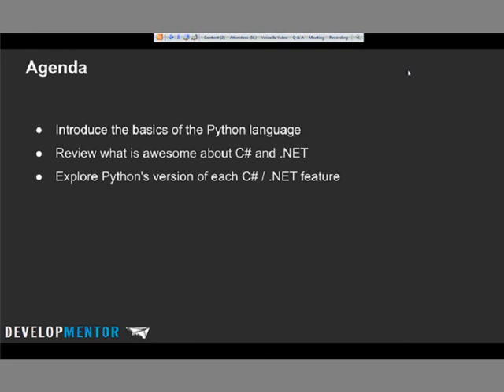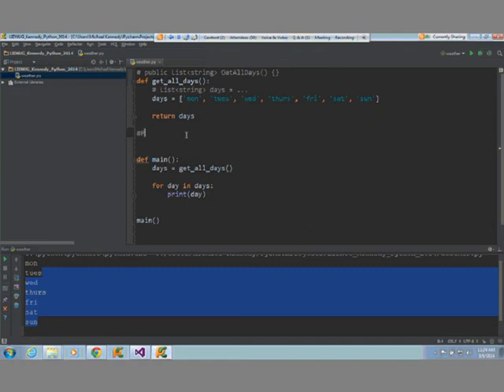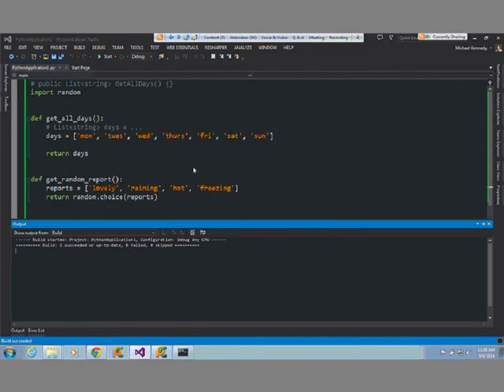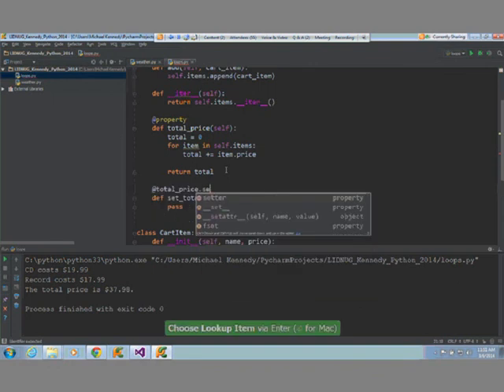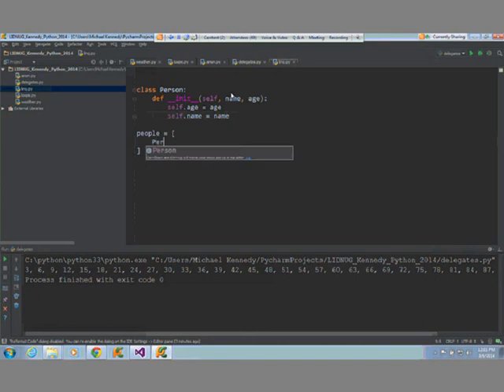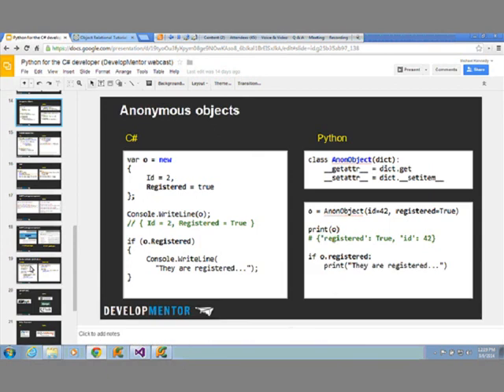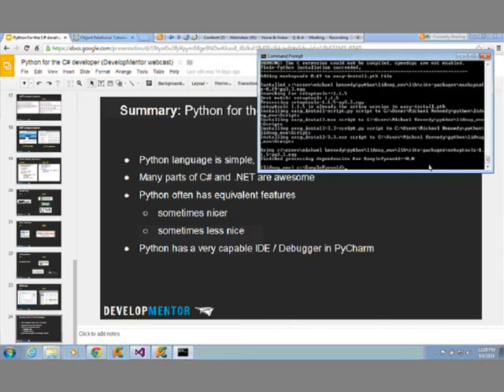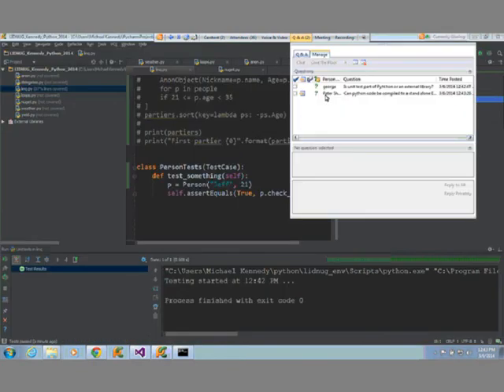Python for the C# Developer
Join us as Micheal Kenedy presents a session on the Python programming language, presented from the point of view of C# developer on the .NET stack.

In 90 minutes time you'll see why Phyton is so similar to C# and what makes it an excellent language to use alongside your regular C# .NET projects.